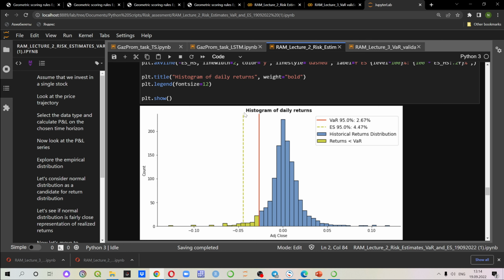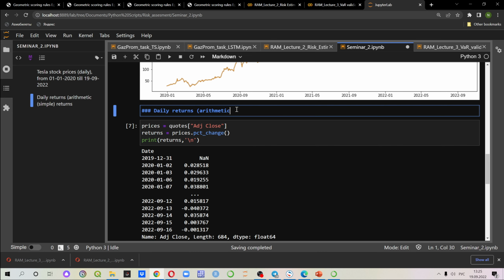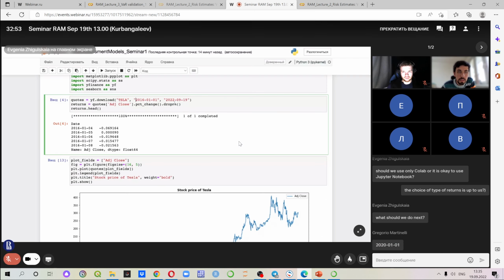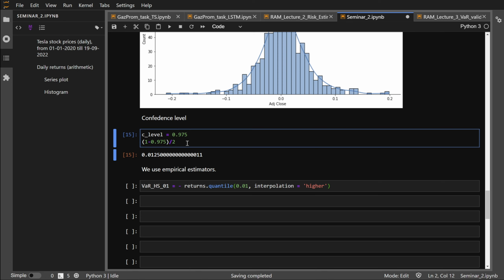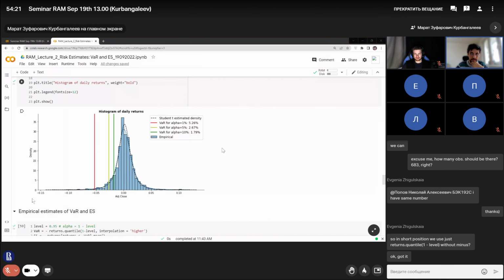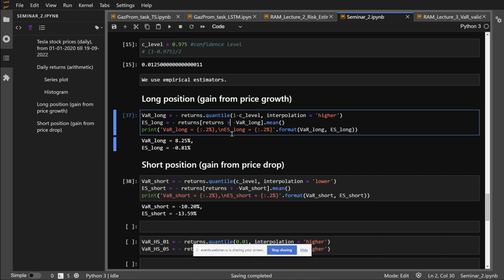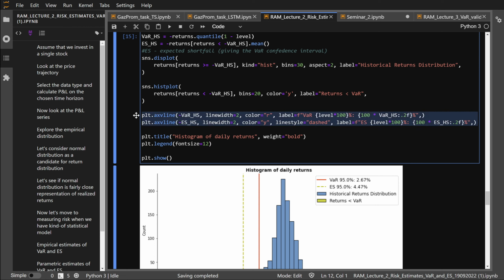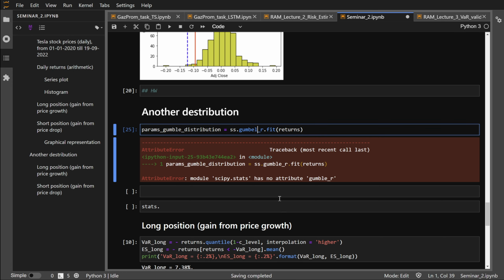Risk assessment models, seminar 1 (19.09.22)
Topic - long/short position practise.